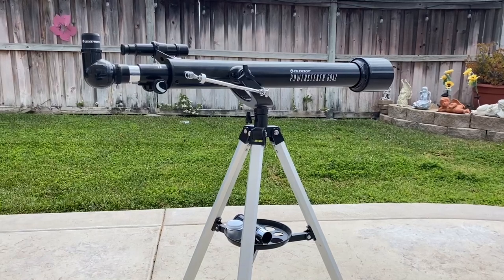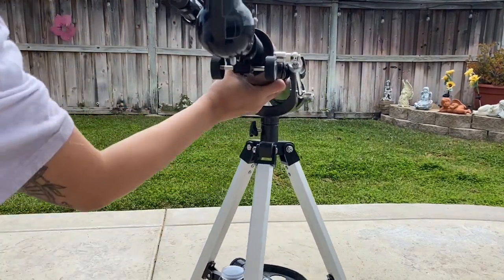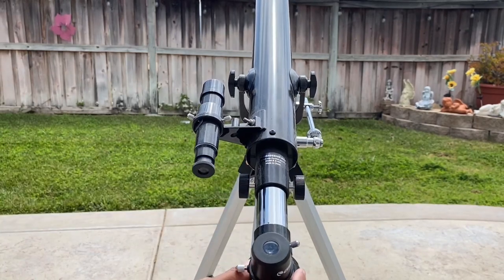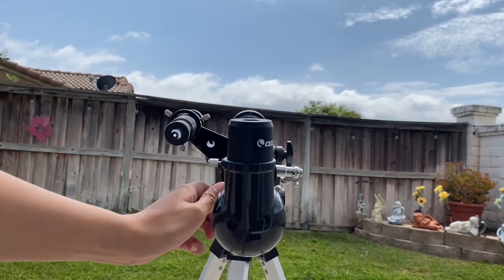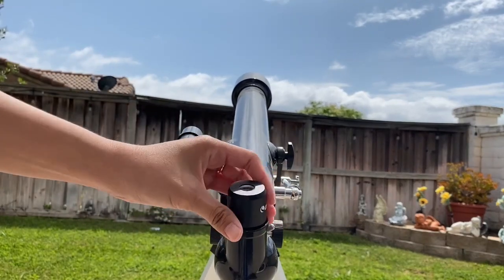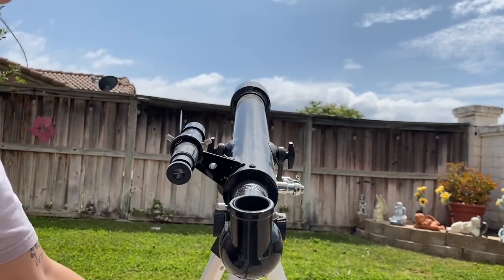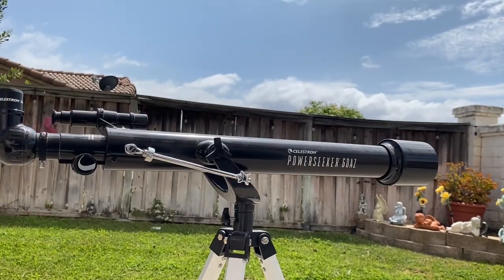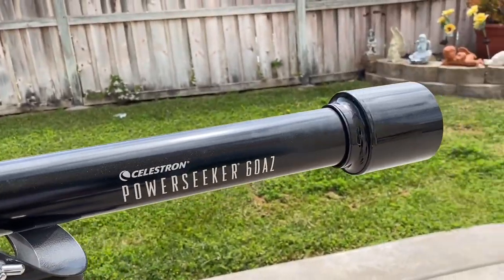Celestron PowerSeeker 60AZ Telescope Manual Alt Azimuth Telescope for Beginners Review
✅ Current Price & More Info (US)